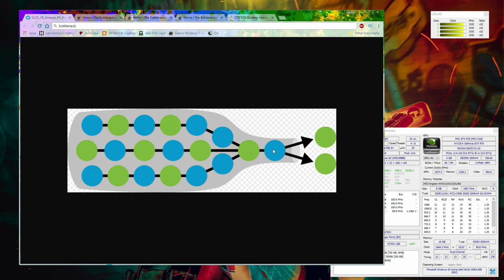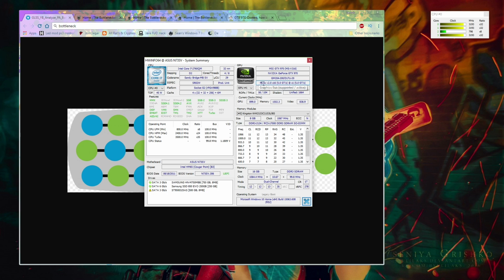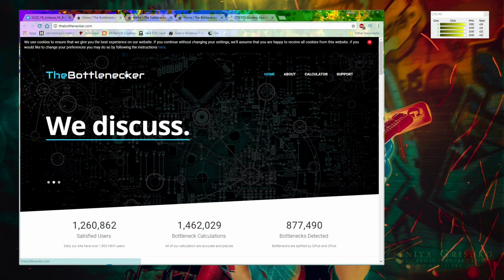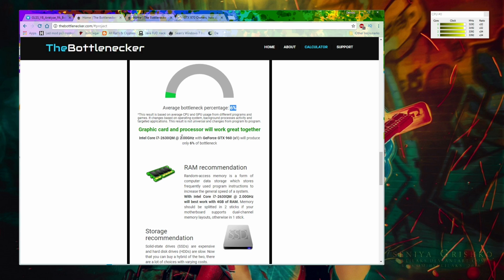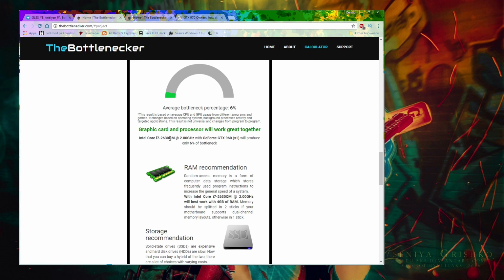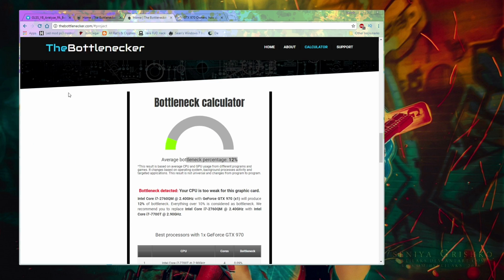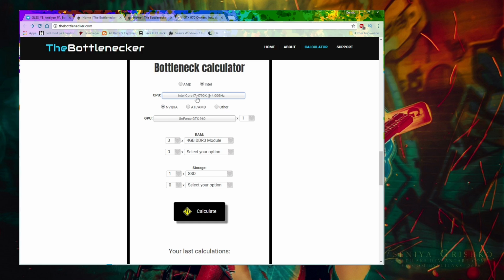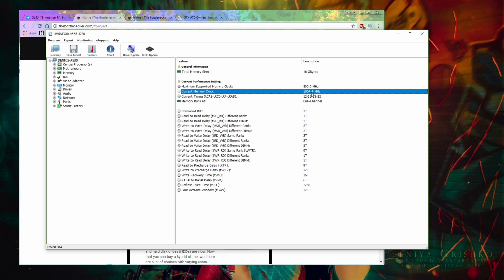About eGPU Bottleneck and Breaking Limits.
Today i'm gonna talk about Bottlenecking and breaking limits. and how you should go on about deceiding what to get for your setup, what to accept. what to expect, and some rant about people commenting stuff without doing the slightest of research or judging instead of asking.